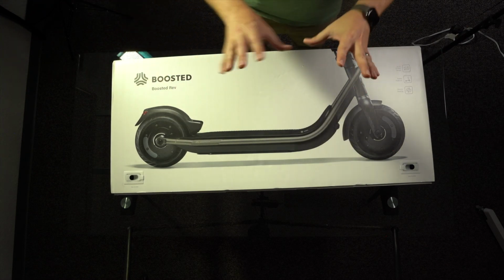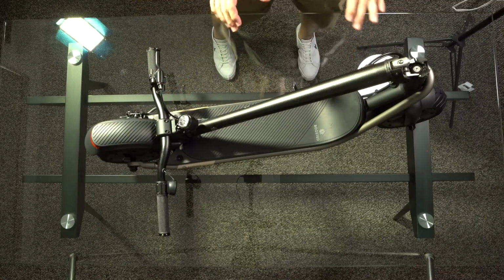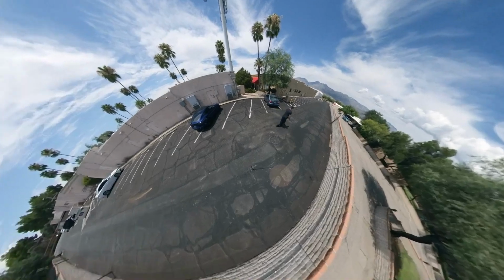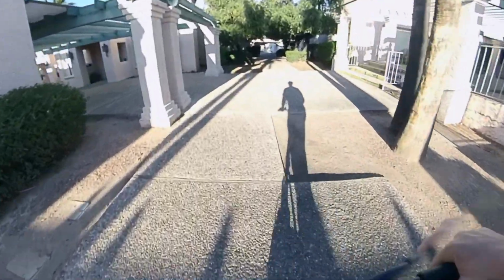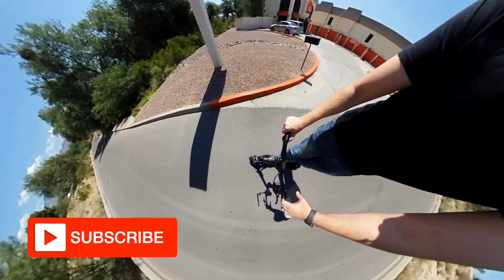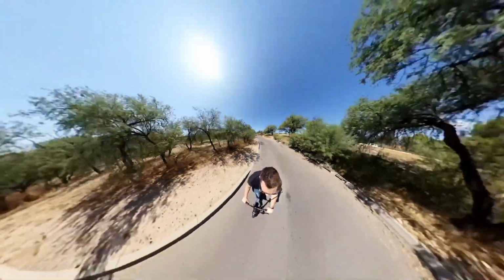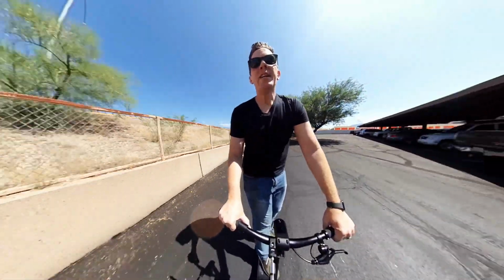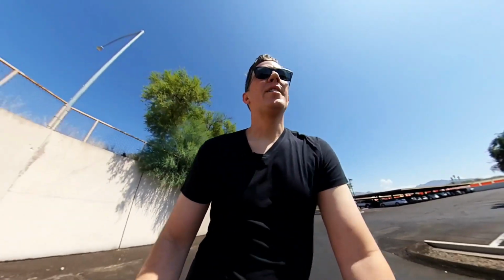Boosted Rev Unboxing Review - What I wish I had known...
In this video I discuss the main things I wish I had know before buying a Boosted Rev Electric Scooter.

The cameras I used to video this:

360 camera [Amazon]
Drone [Amazon]
Handlebar Mount [Amazon]

Get 1,000 miles of free supercharging when you buy a Tesla though this

I'm loving my Boosted Rev Scooter but there are some thing that tI wish I had know before betting.  I talk about all of these things in my boosted rev video here.

Sorry about the bad audio halfway through.  My Sony Lav mic didn't record right and I didn't have the time to re-take it.

Do you have any questions about the Boosted Rev?  Post them below and I will respond.  I respond to ALL of my comments on this Boosted Rev video.